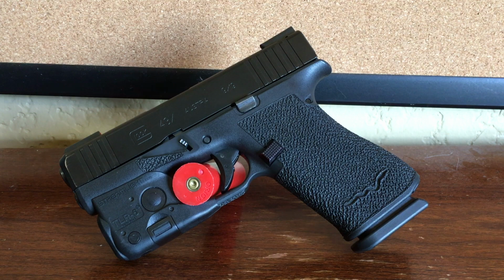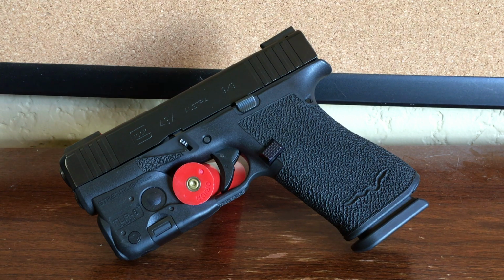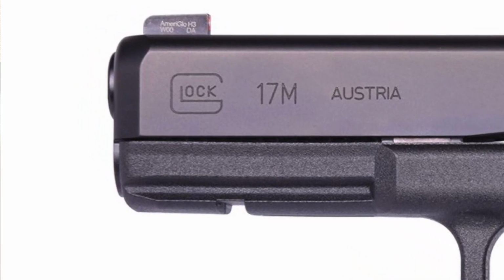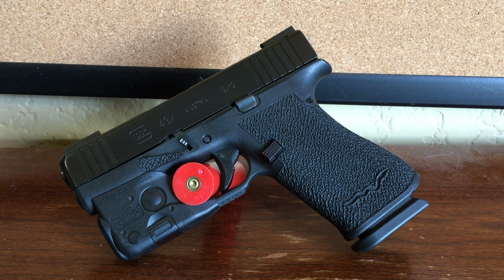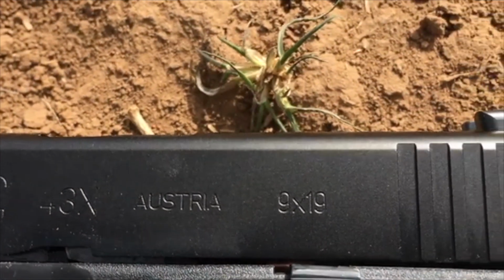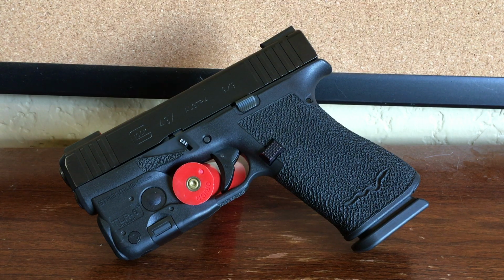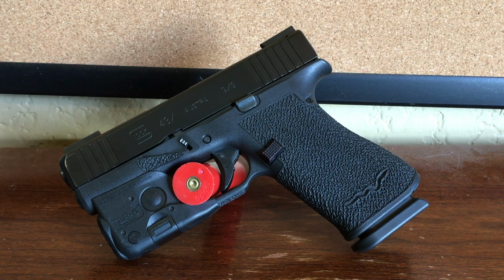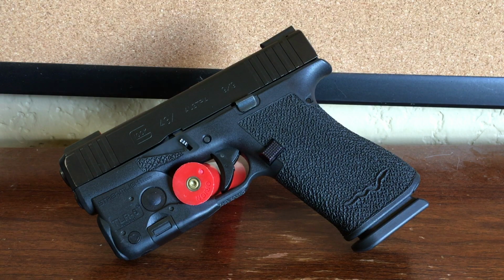Glock 43X: The Concealed Carry Game-Changer That Didn't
In this video, I discuss my positive, and negative experiences with the Glock 43X, as well as if you should consider it as a defensive option.

Songs:
"Could This Be Love" - The Limit
"On The Run" - Miami Nights 1984
"Pop" - The Limit
"Glock" - DYLAN A.